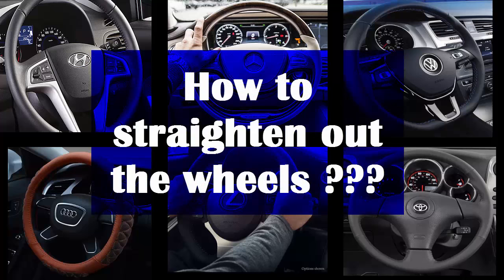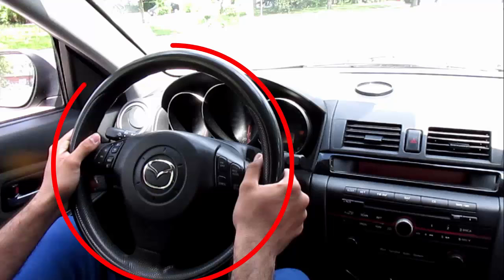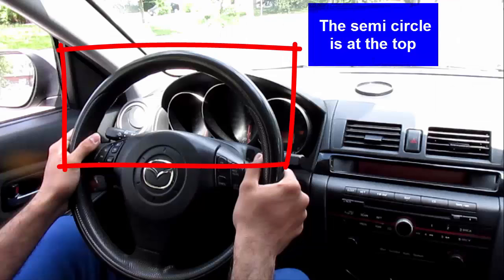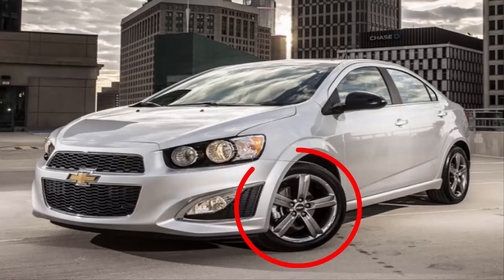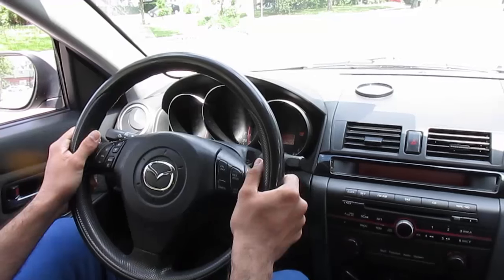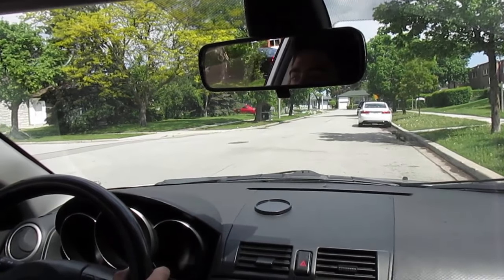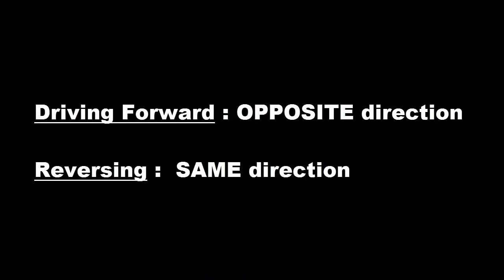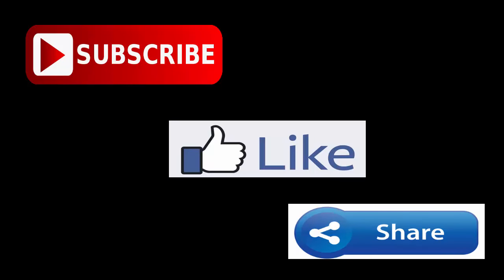How to STRAIGHTEN out the STEERING WHEEL || Toronto Drivers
How to straighten out the wheels
How do you know the wheel is straight
Steering wheel